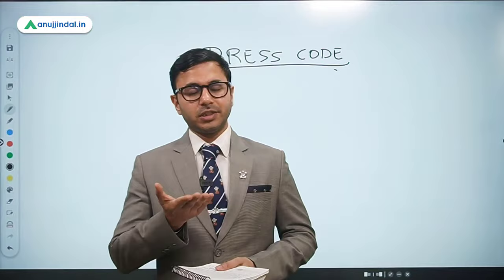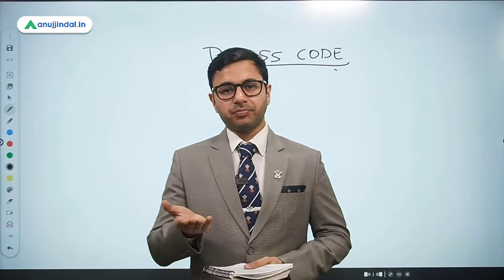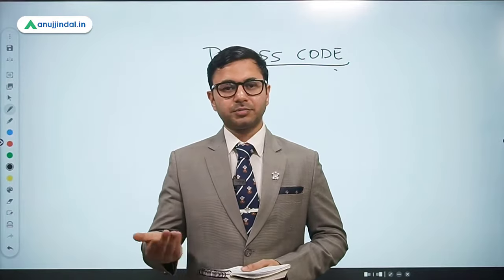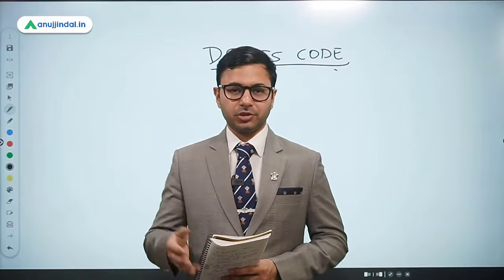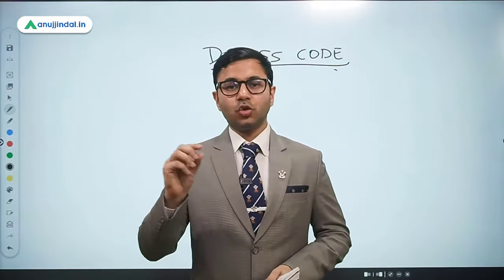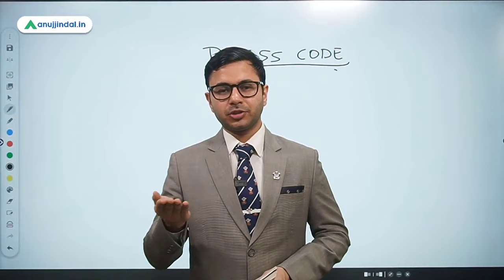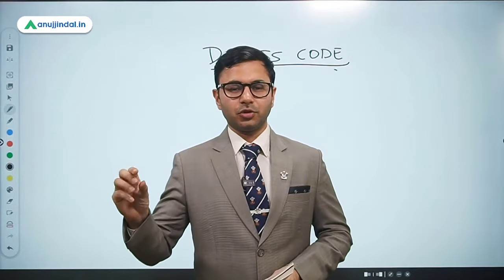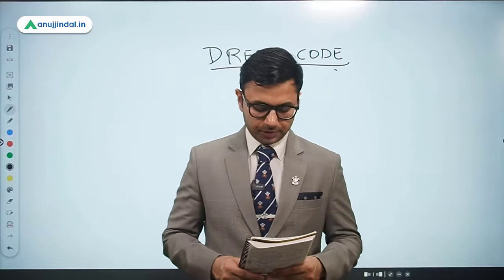Interview Documents List | Documents you Need to Carry | How to Arrange Documents & Certificates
The interview stage calls for the cumulation of all the necessary documents in one place. However, how to arrange them and in what order they should be kept, are the decisive questions, which only a few candidates pay attention to. The reason why most aspirants ignore these intricacies is because they don’t know elements like these exist.

Taking this into consideration, Anuj sir has decided to uncover all the hidden facets of the Interview stage and has further decided to give aspirants a tour of the most unpredictable hurdle that sits between them and the final selection.
Watch this tutorial, and take a note of the vital aspects of the interview stage in advance.

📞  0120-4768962